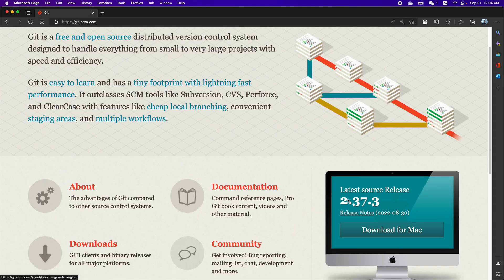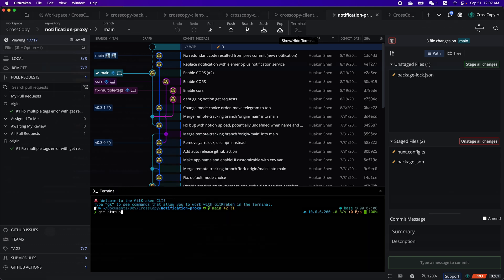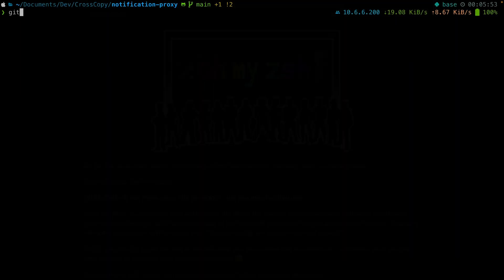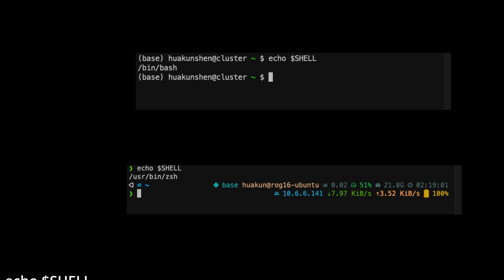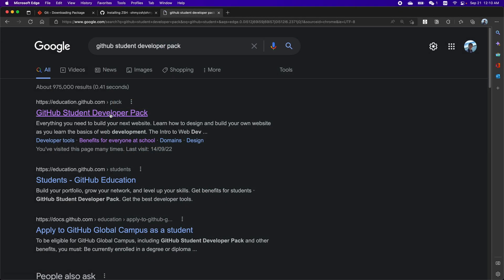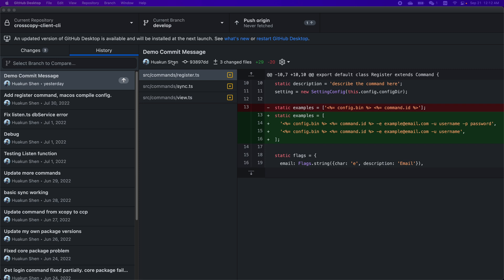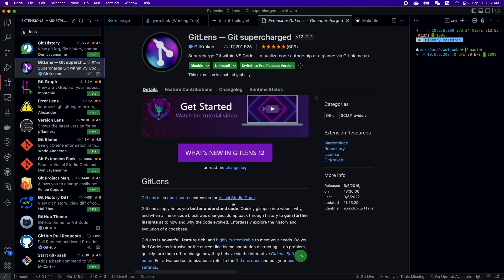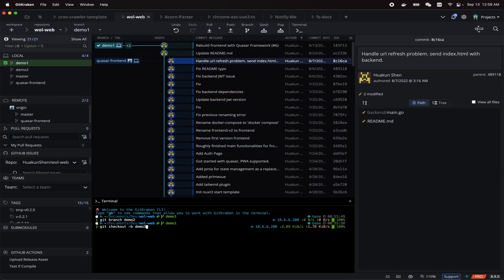2. GUI Git Clients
00:00 - Start
00:07 - Office Git CLI
00:25 - GUI Git Clients
00:46 - Git ZSH Tip
01:41 - GitKraken
01:55 - SourceTree
02:09 - GitHub Desktop
02:25 - VSCode
02:56 - Intellij VCS